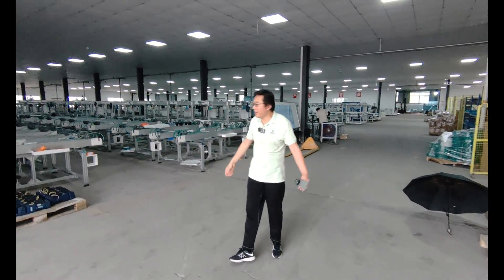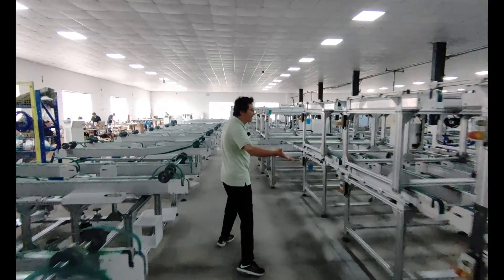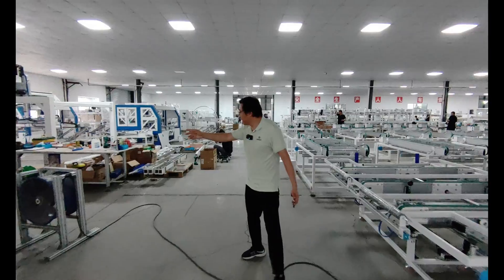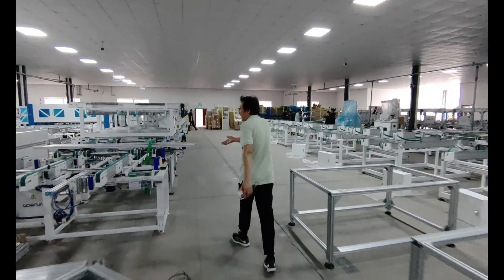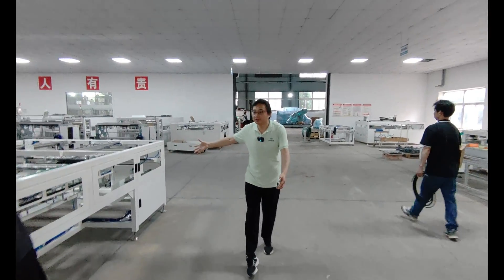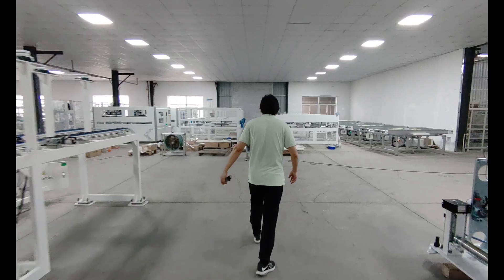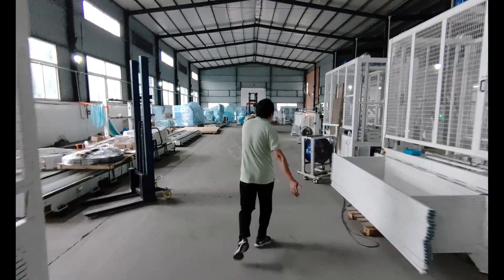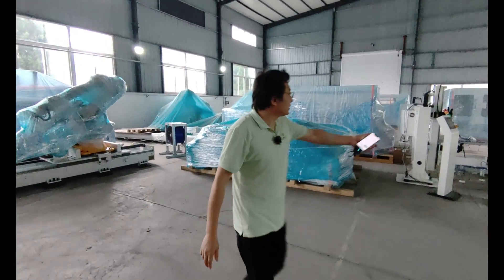[New] Solar Panel Production Line | Solar Panel Making Machine and Conveyor Factory Walking OneShot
Learn All Solar Panel Making Process Steps from A to Z